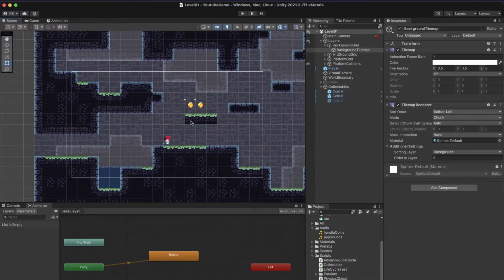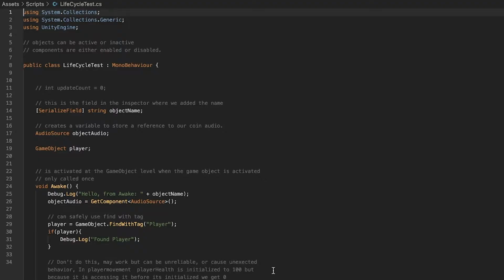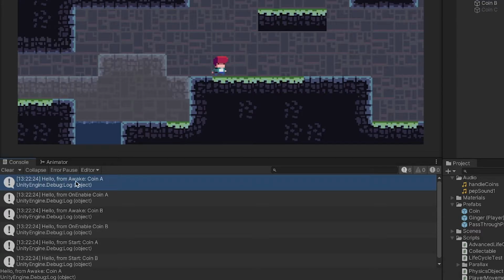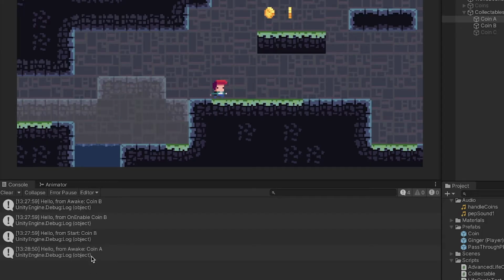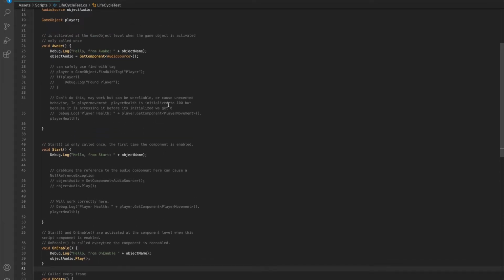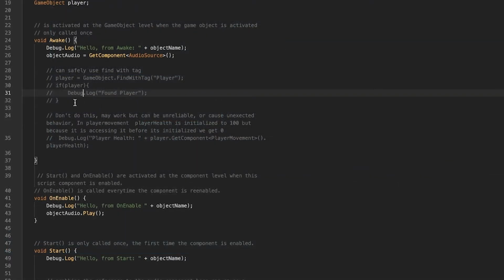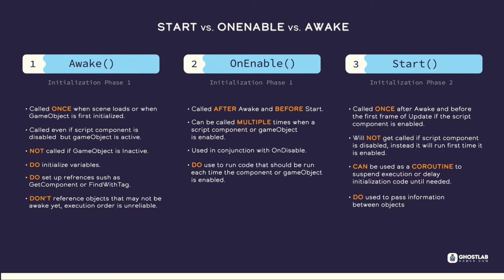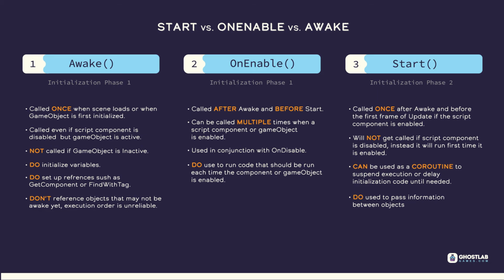What is the difference between Start OnEnable and Awake in Unity? (Unity C# Tutorial)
This beginner unity c# tutorial discusses the difference between the Start, Awake and OnEnable function as a part of the Unity Lifecycle.

We will discuss the best time to use Awake vs Start vs OnEnable and demo the functionality in Unity.

What Unity game development concepts give you the most difficulty?

⏰  TIMECODES  ⏰
0:00:00 Introduction
0:00:11 Unity Life Cycle Methods Overview
0:00:32 Overview of Start vs Awake Project
0:00:45 Setting up Unity LifeCycle Test Script - Get the Code
0:01:30 Review of Unity LifeCycle Test Script
0:02:34 Running the Unity LifeCycle Script
0:02:45 Awake vs OnEnable vs Start Execution Order
0:04:51 Bug: NullReferenceException Error
0:06:11 Bug: Don’t Access another Objects variables in Awake
0:07:11 Summary of Start vs OnEnable vs Awake
0:08:35 What unity concepts give you the most difficulty?
0:08:41 Outro

I am Beck, a Ph.D student in Computer Science studying Artificial Intelligence, an Artist and Indie Game Developer. We make videos about Programming, making 2D art in Photoshop, 3D models in Blender tutorials for Unity and game development. I also enjoy highlighting and promoting exceptional indie games. You can follow my progress on my indie game development in my Dev Log series.

where we post game development tutorials along with free and paid game assets you can download.